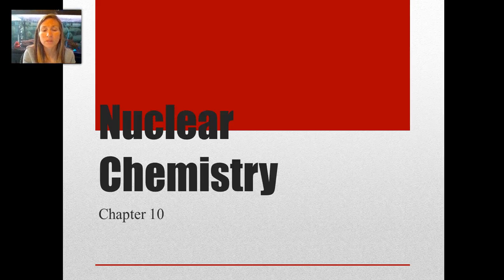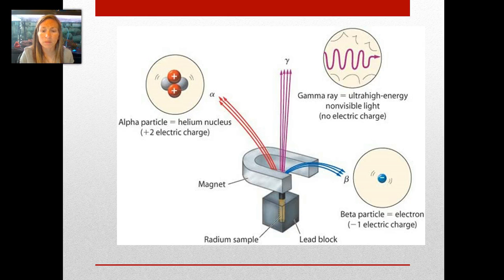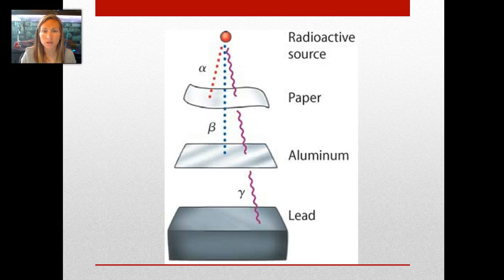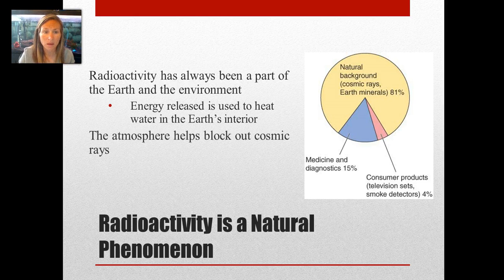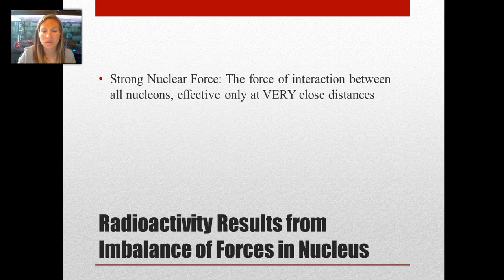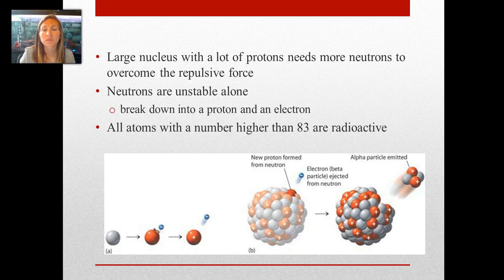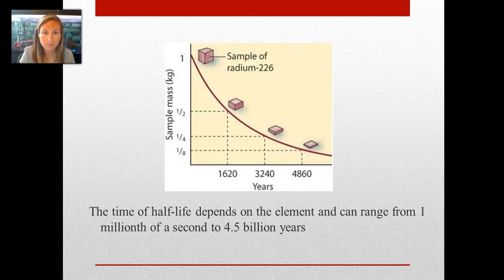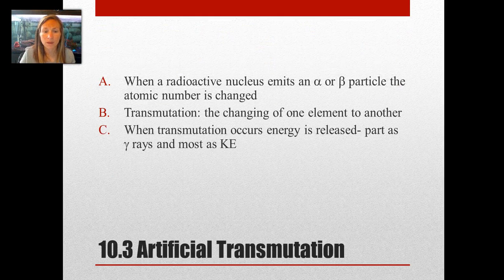10 1 10 2 Nuclear Chem VL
radioactivity half-life